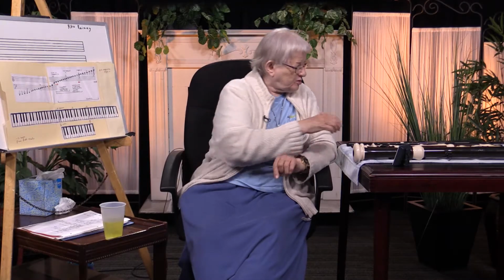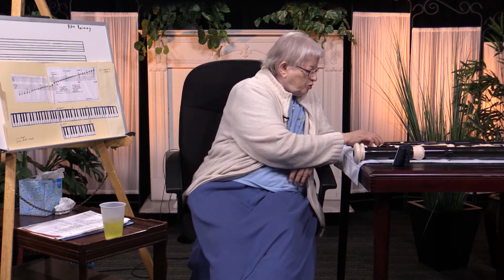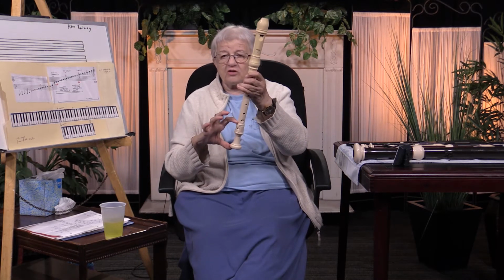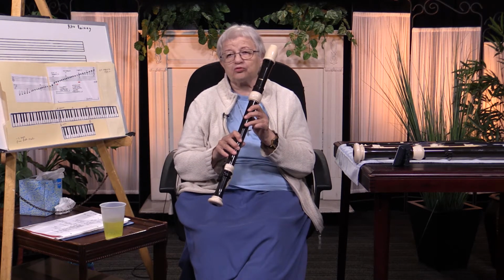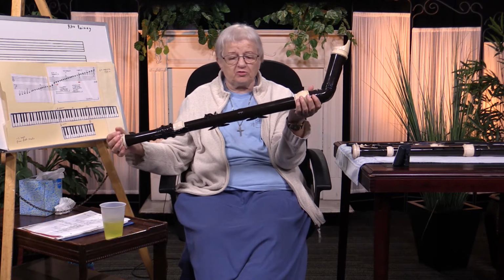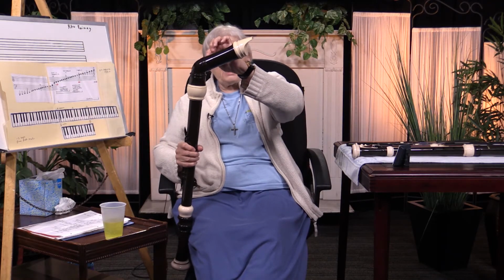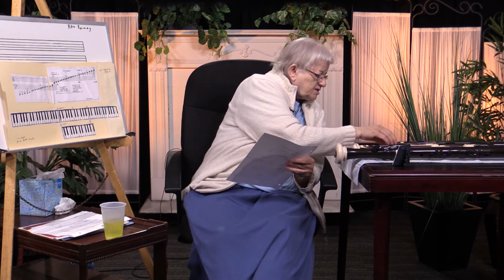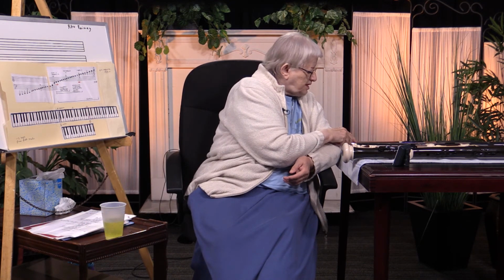Learning Music With Pat #1115